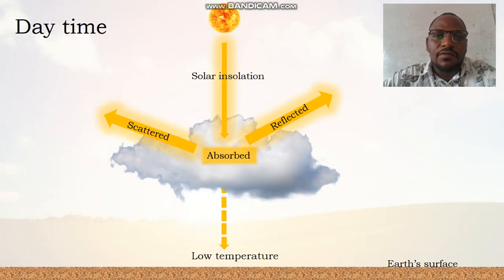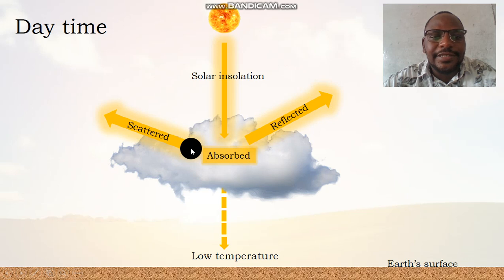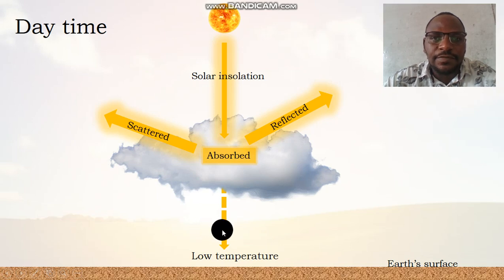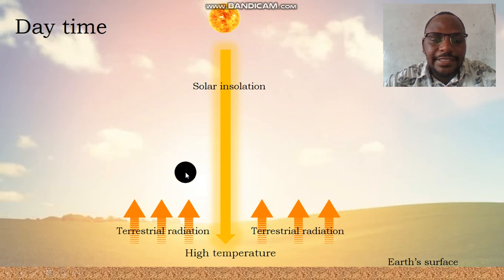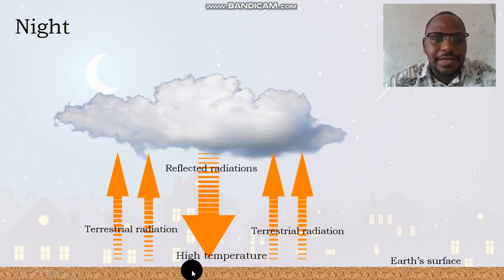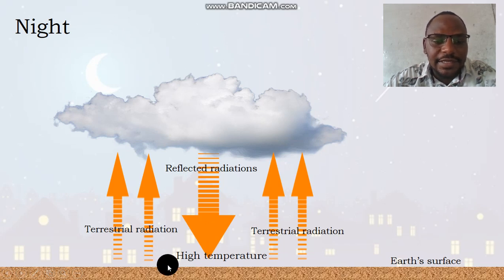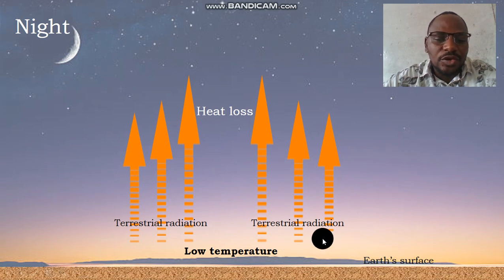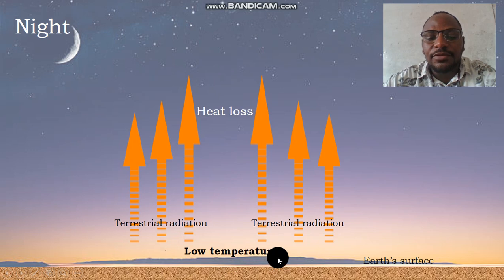EFFECT OF CLOUDS ON TEMPERATURE.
A description of how clouds affect the temperature of a place during the day and also during the nights. A hint on the desert conditions characterized by high day temperatures and low night temperatures. Enjoy the video as you get informed. Understand the weather.